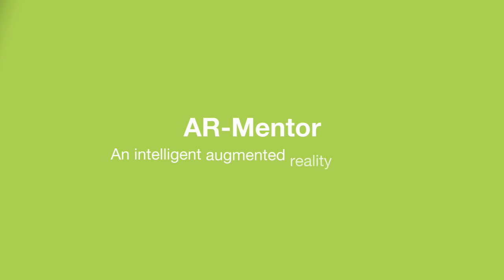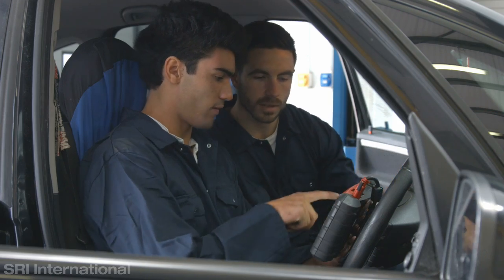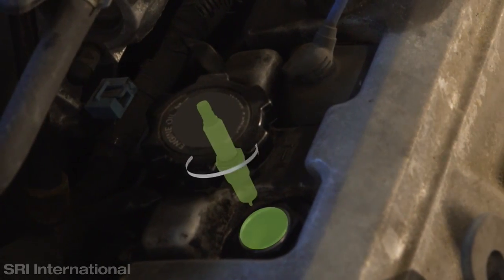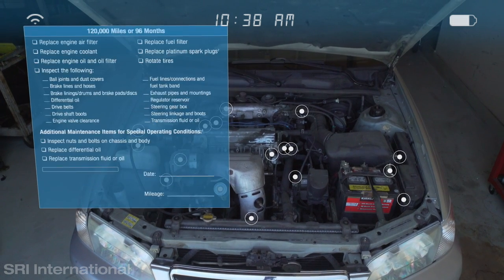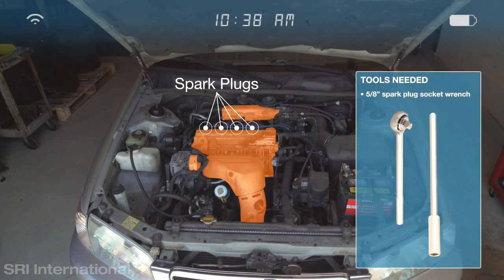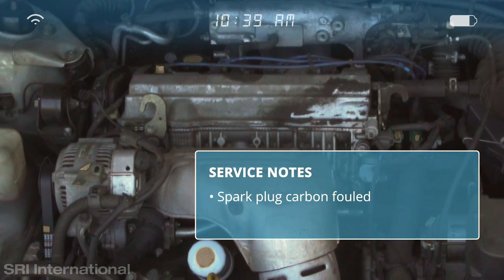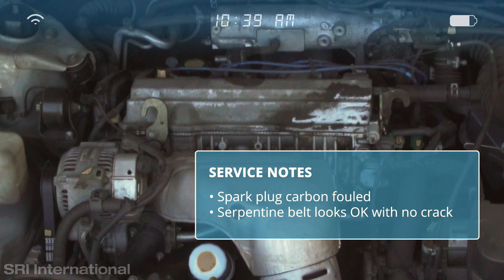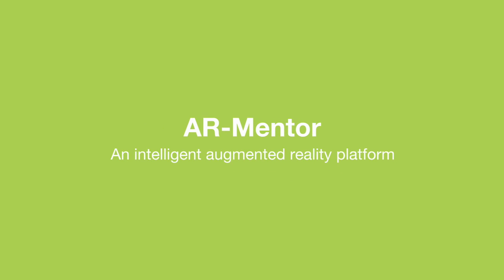AR-Mentor: An Intelligent Augmented Reality Platform by SRI International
In conventional auto maintenance and repair environments, companies spend significant resources training new workers, retraining older workers, and providing ongoing technical support. Some questions are only resolved after spending time searching through manuals or consulting others with advanced training

AR-Mentor solves this problem, by giving workers all the support they need, hands-free, while performing a repair.